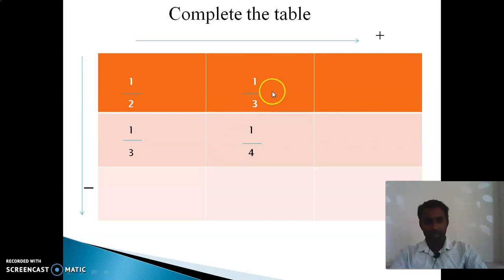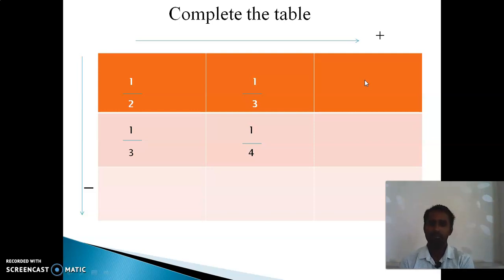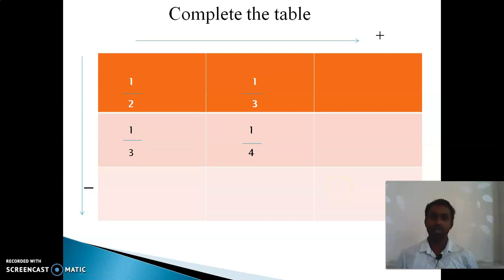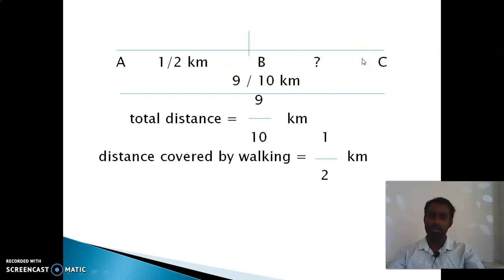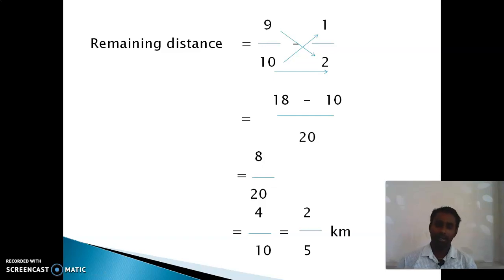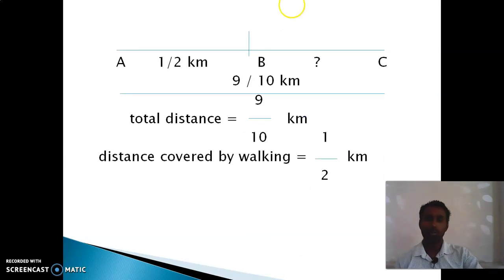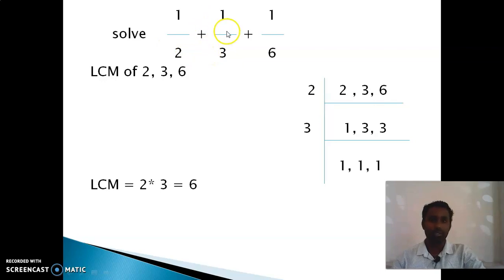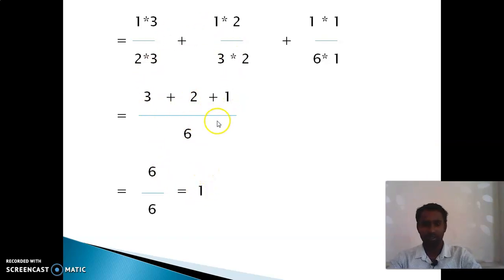GGVS6 SM C7 FRACTIONS P10